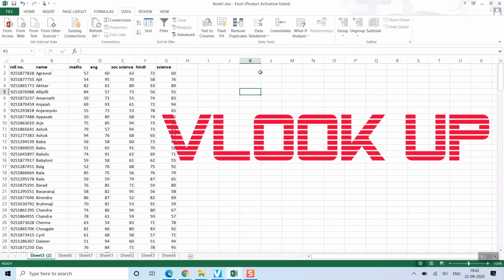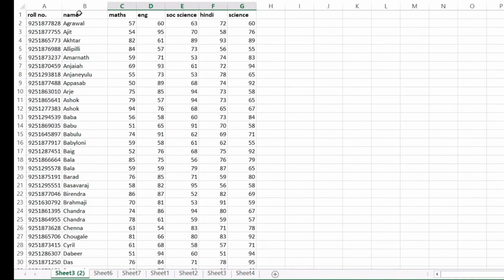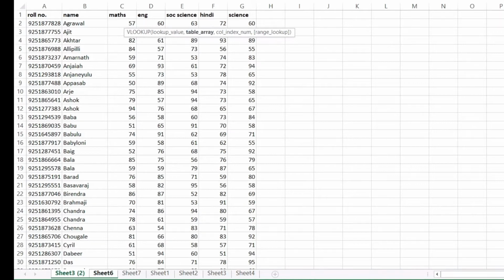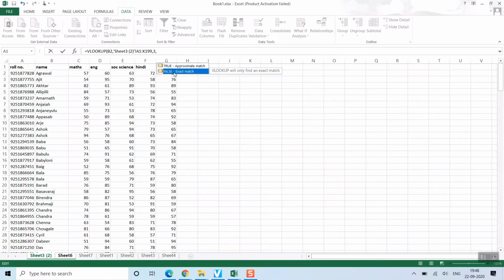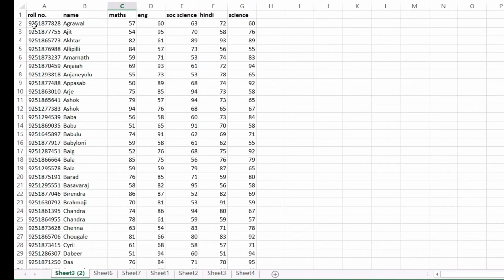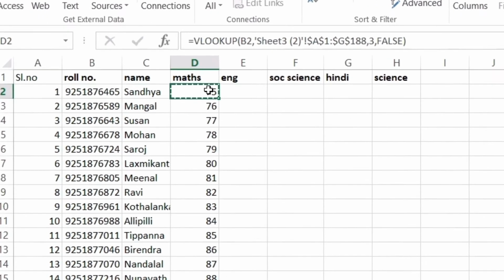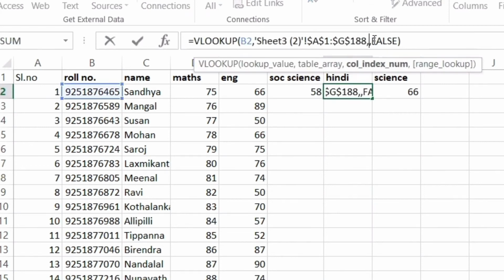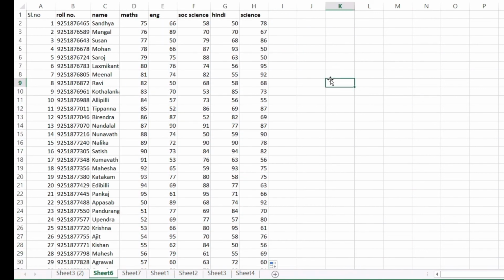How to do VLOOKUP in Excel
How to use the VLOOKUP function in Excel. we will see here how to use the VLOOKUP function in Microsoft Excel. This tutorial explains how to use Excel VLOOKUP with an easy example and describes you in a step-by-step method through the different options when entering your formula.